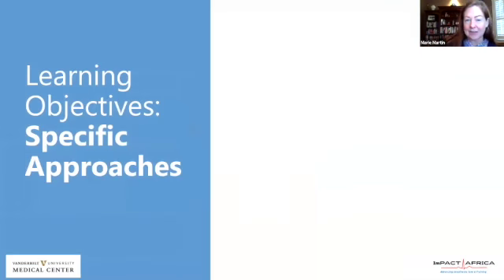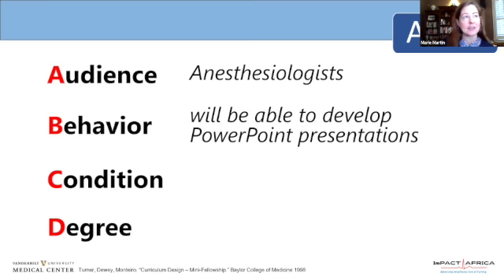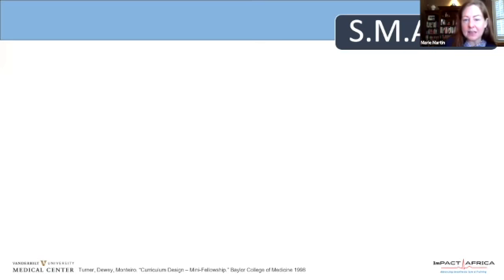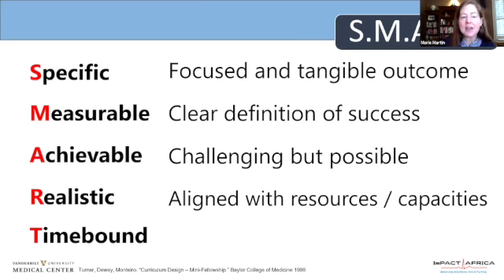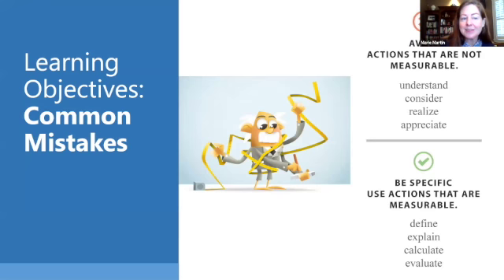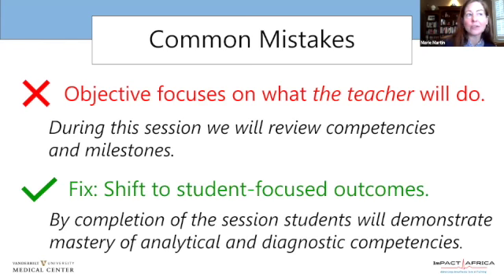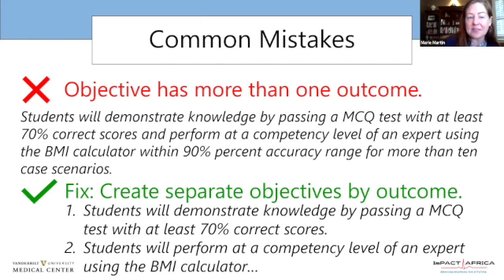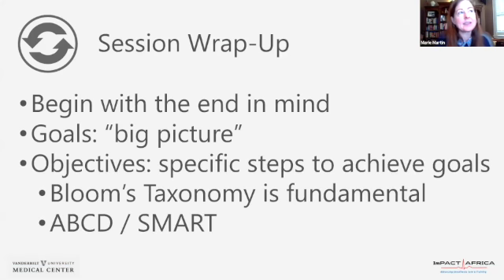Module 3: Learning Objectives Specific Approaches